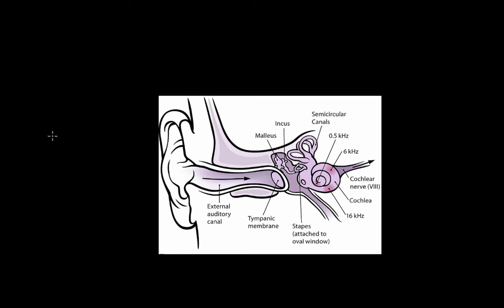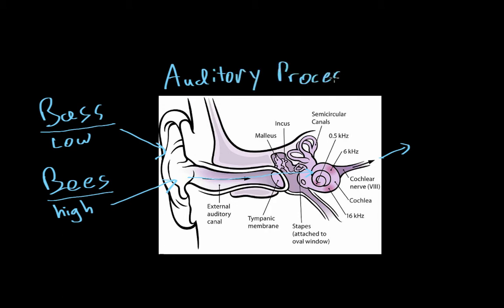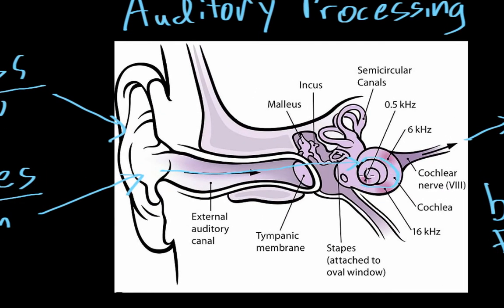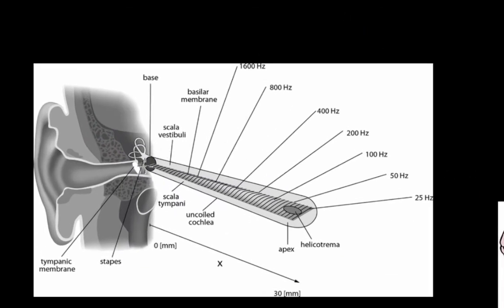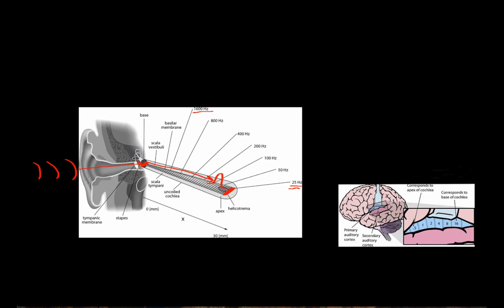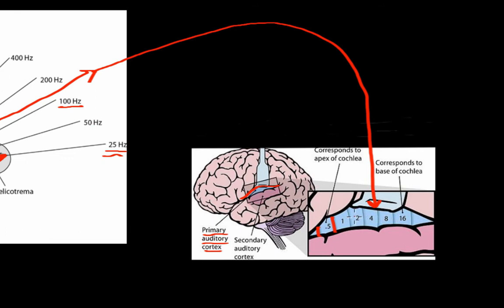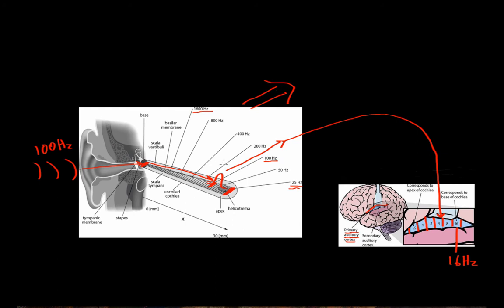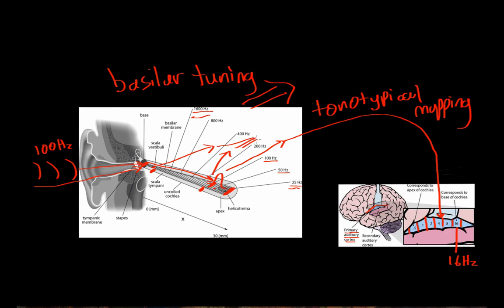Auditory Processing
In this video, I cover auditory processing, which includes the processing of sound of varying frequencies at the cochlear and cortical levels.